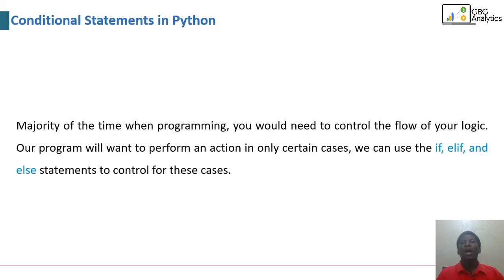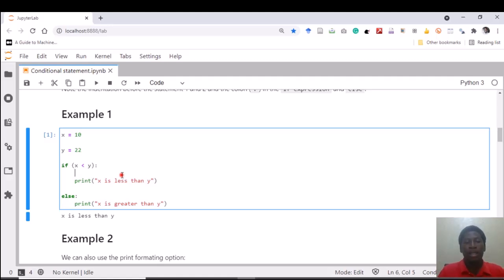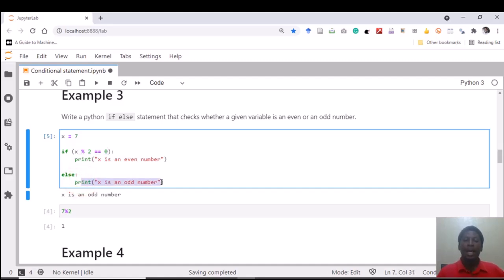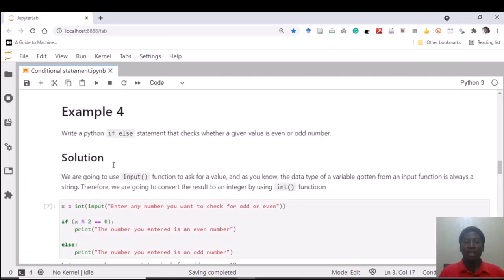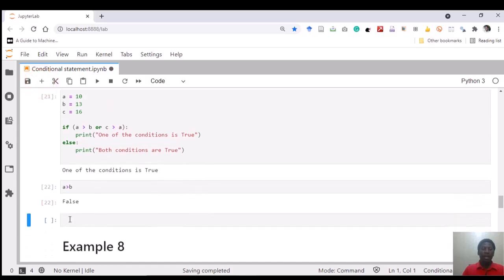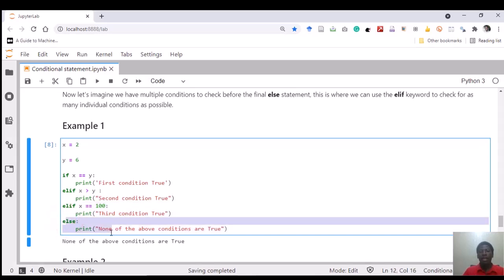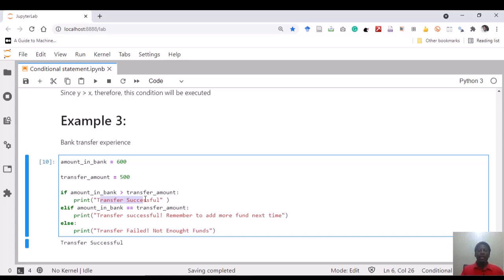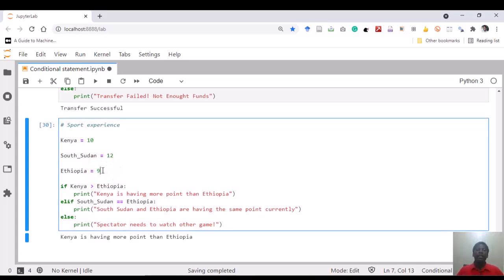7. Python Conditional Statements and Logic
In this video, you will learn how to make decisions in Python by combining comparison and logical operators with clear if-elif-else structures.

* Write *if, else,* and *elif* statements with proper indentation and colons
* Use comparison operators and understand the difference between *=* and *==*
* Combine conditions with the logical operators *and, or,* and *not*
* Build multi-branch decision flows that test several conditions in sequence
* Apply conditional logic to real examples such as parity checks, password validation, bank-transfer limits, and score comparisons

Mastering these techniques will let you add dynamic, rule-based behaviour to your programs and solve complex problems with clear, readable code.